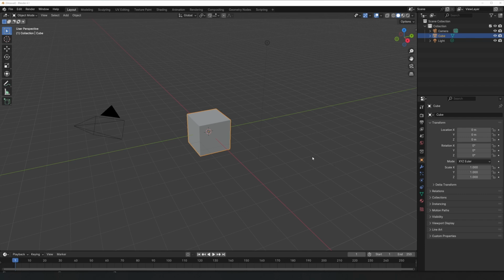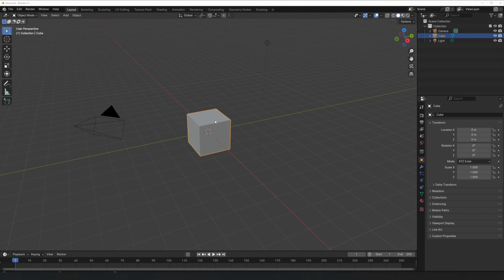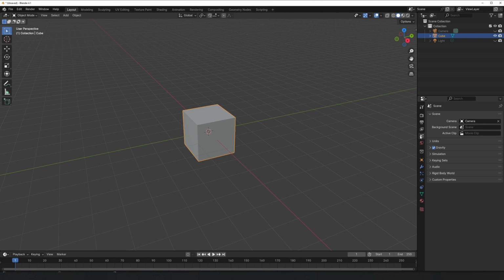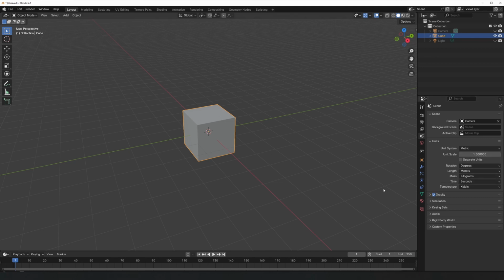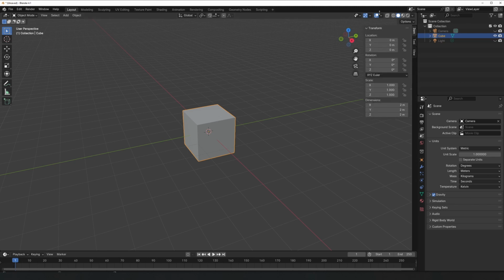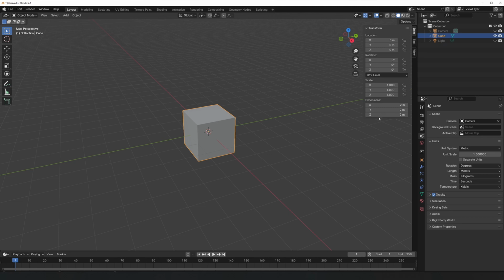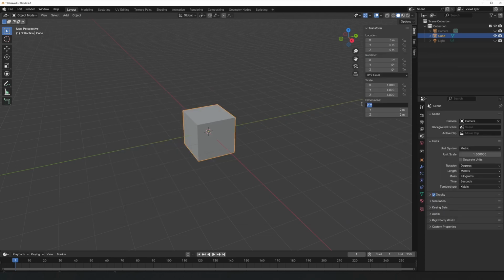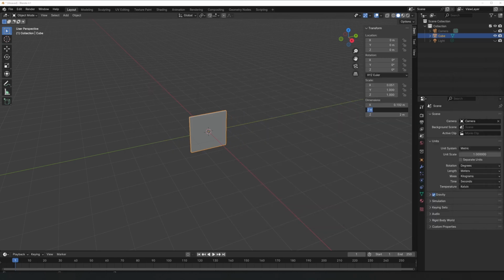Blender Units Hack, every user should know this tip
A quick Blender tutorial covering a units tip EVERY blender user should know.